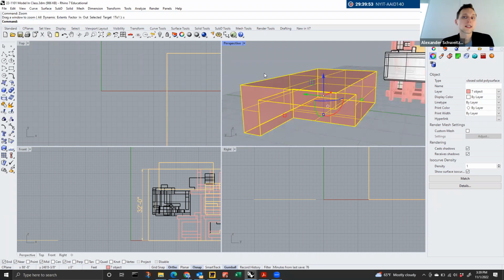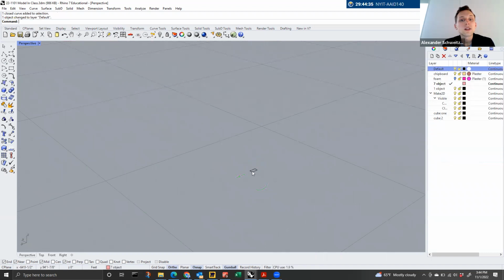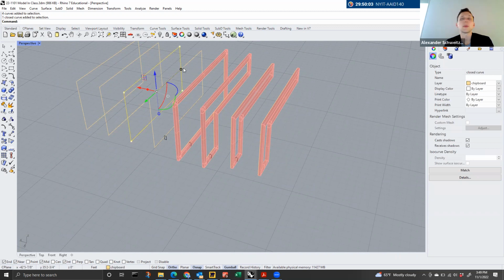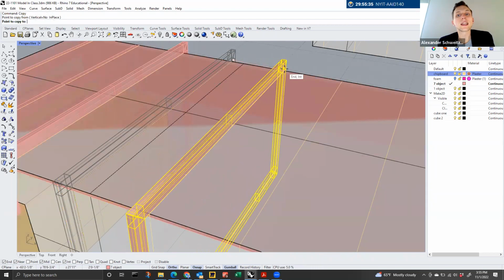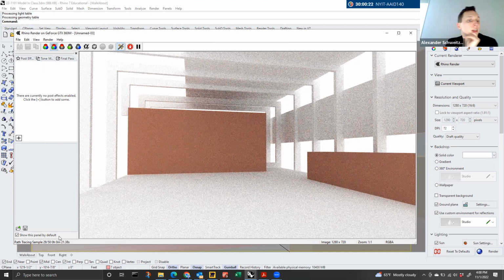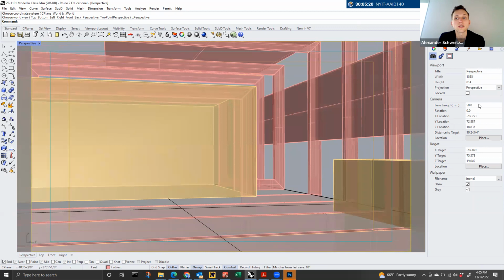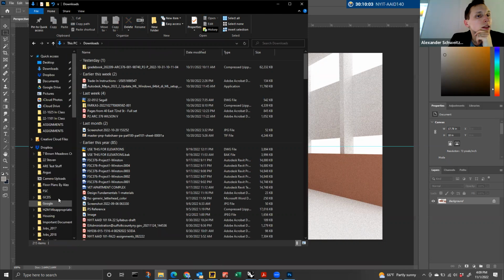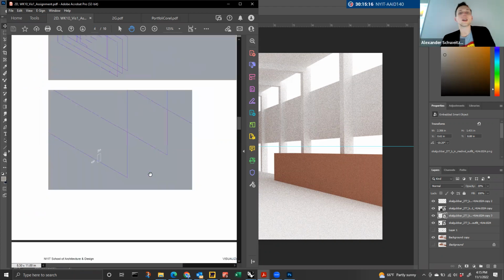NYIT FA22 AAID140 2E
New York Institute of Technology
Rhino Demo Tutorial
AAID140 Visualization I
Professor Alex Schweitzer
VIS Assignment 2E & DF Assignment 2G